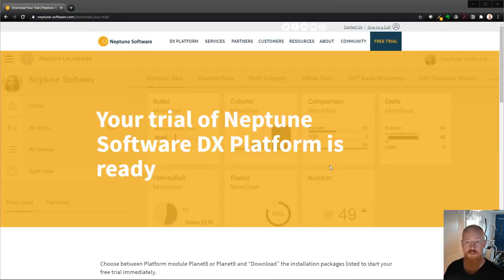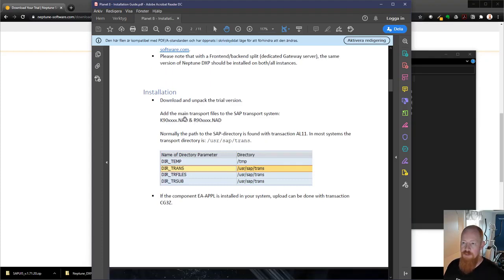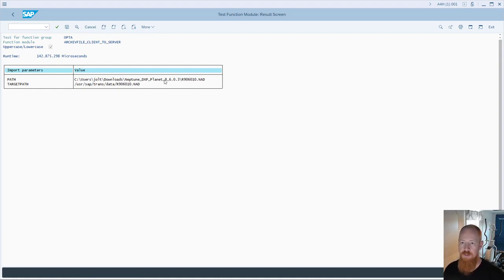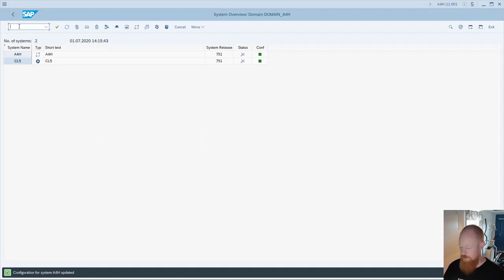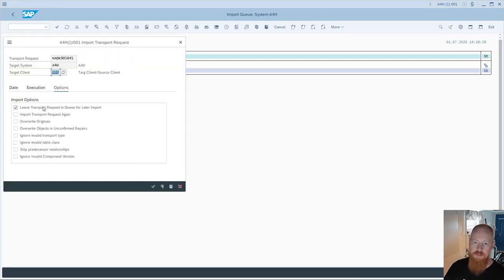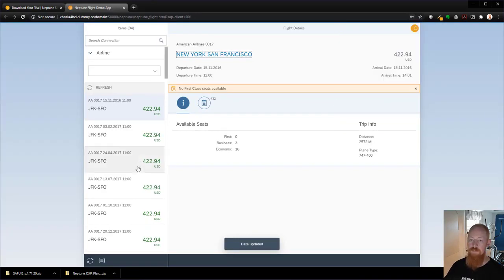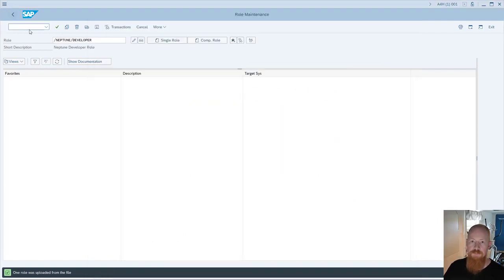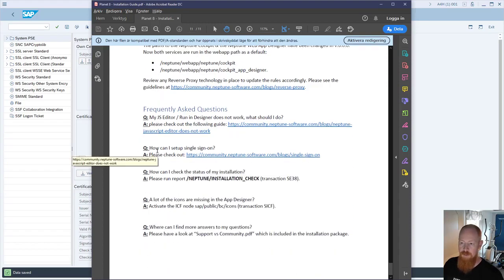Installing Neptune P8 on SAP CAL dev system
Installing Neptune Software DXP Planet 8 on a SAP Cloud Appliance Library development trial system.

Basically a sloppy walkthrough of downloading and following the installation guide to show that the "basis stuff" is not that dangerous for developers... :)